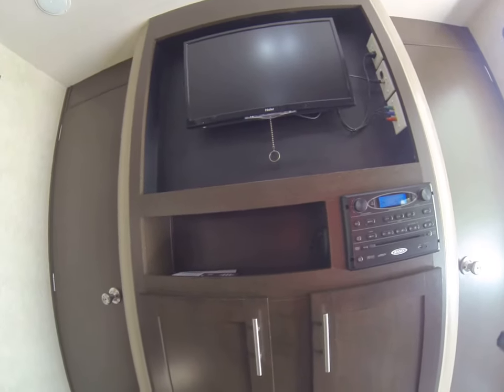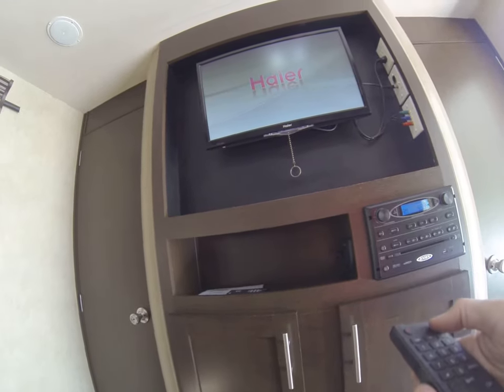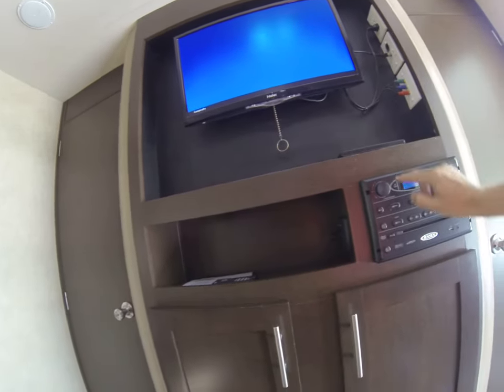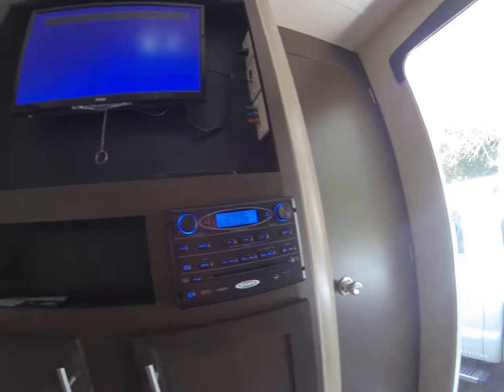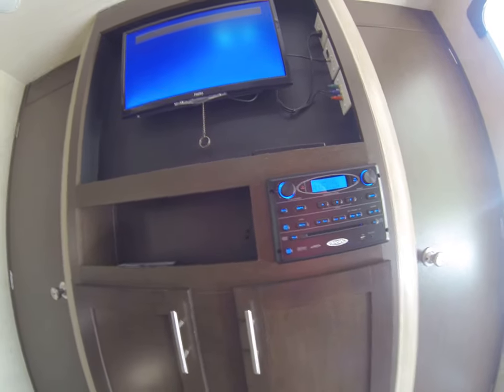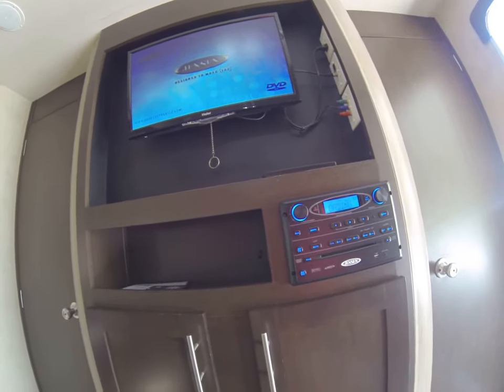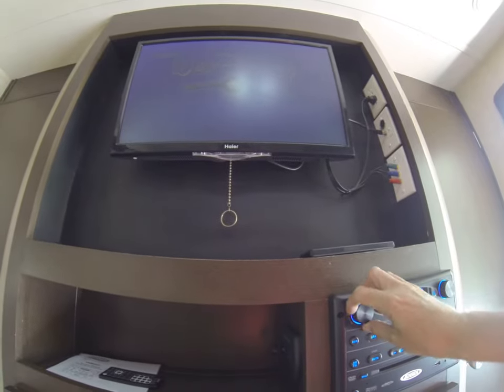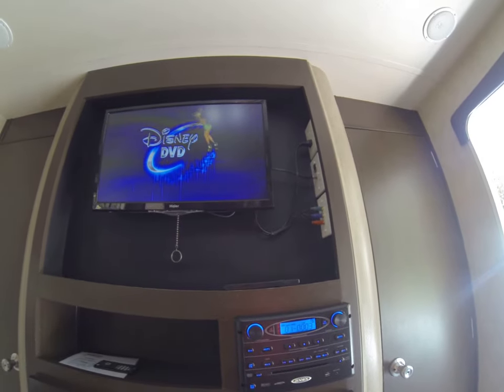How to use the DVD player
Some quick tips on how to use play the DVD player